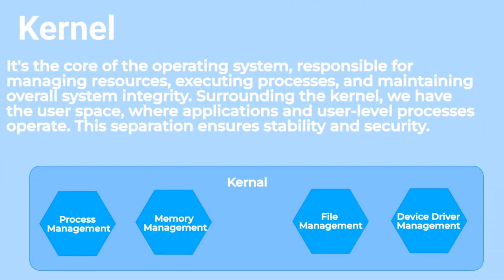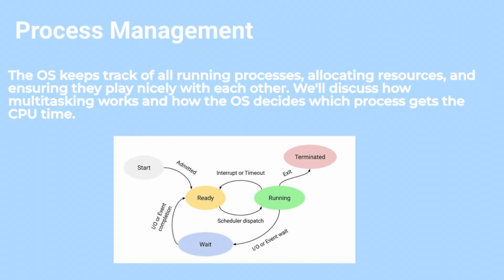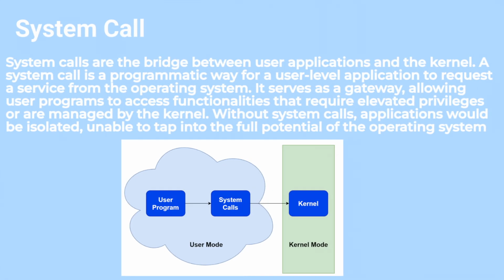Architecture of Operating System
🔍 Welcome to our latest video where we delve into the fascinating world of Operating System Architecture! 🖥️ In this comprehensive breakdown, we unravel the intricate layers that form the backbone of every computing device.

🌐 Overview:
Join us on a journey through the fundamental concepts and components that define the architecture of operating systems. From kernel structures to process management, we'll demystify the inner workings that enable your devices to run smoothly.

🛠️ Key Topics Covered:

Kernel Structures: Understand the heart of an operating system and how it manages essential resources.
Process Management: Explore how OS handles multitasking and ensures efficient utilization of system resources.
Memory Management: Delve into the strategies employed to allocate and deallocate memory for processes.
File Systems: Uncover the organization and management of data on storage devices.
Device Drivers: Learn about the crucial role of drivers in facilitating communication between hardware and software.